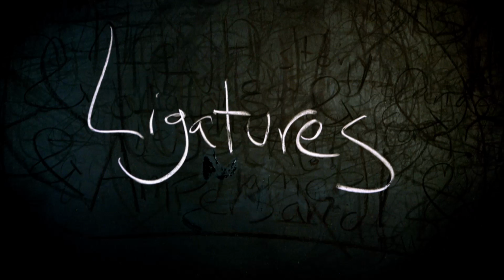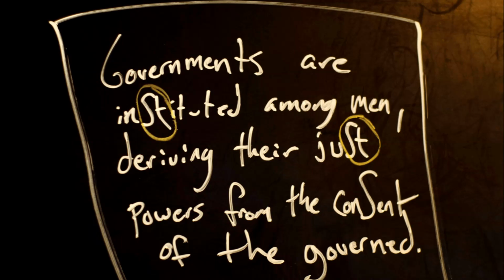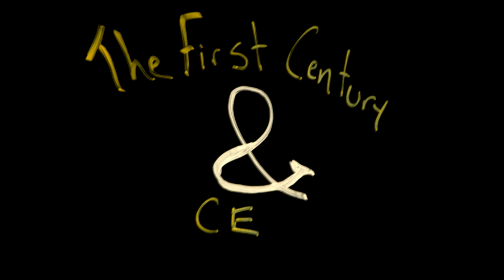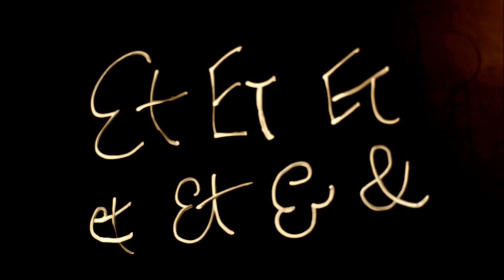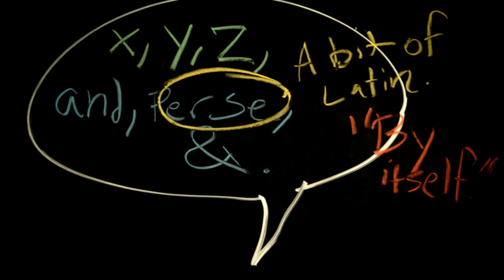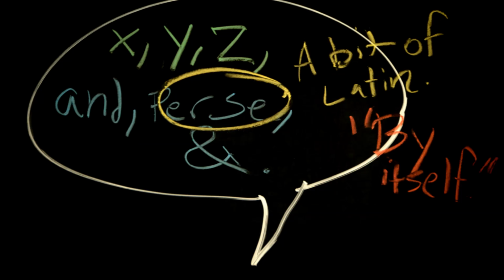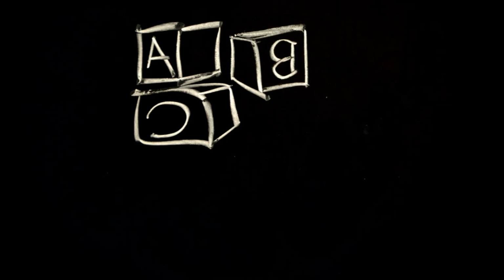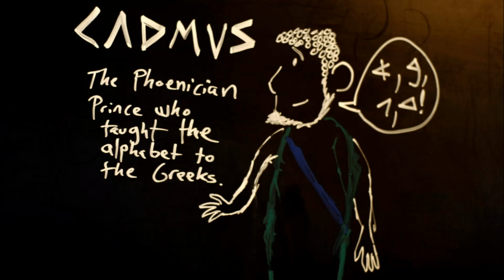Chalking Points - History of the & (the Ampersand)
We're LeftSide-RightSide, a company that makes educational games for kids and adults! Check out our award-winning and award-worthy games online and at selected retailers.

Special thanks to Sebastian for the loan of his Nikon D200.

The Magnetic Fields song "I Don't Believe You" can be found on their 2004 album, "i".  It is a good album.